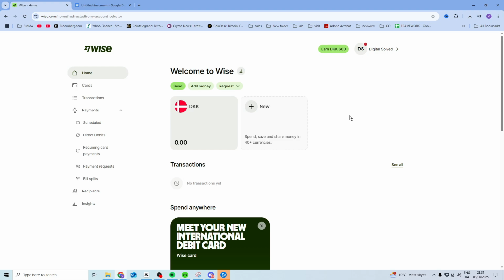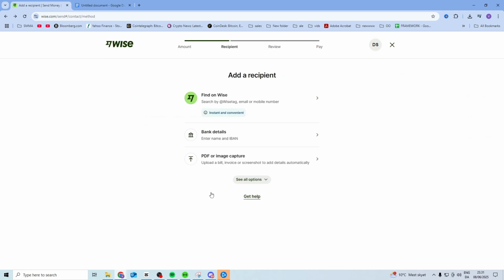How To Receive Money On Wise - Full Guide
In this video I'll show you how to quick easy and fast receive money on Wise and how to get money in Wise. The method is very simple and clearly described in the video. Follow all of the steps & see how someone can send you money on Wise!